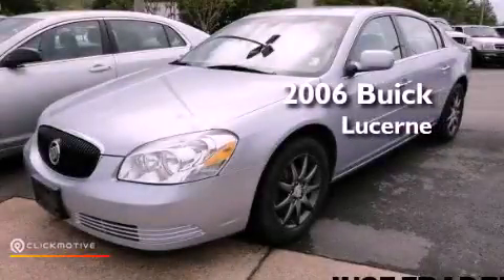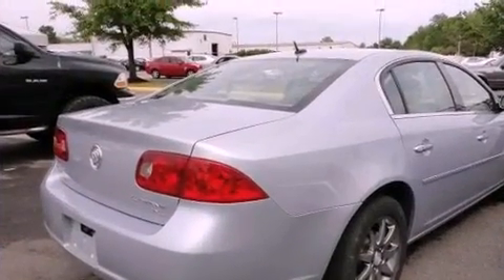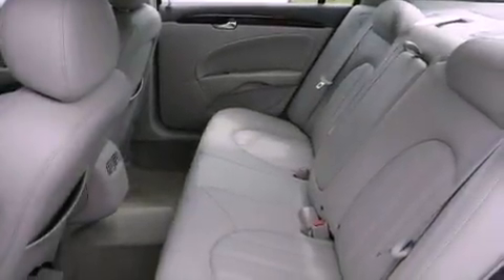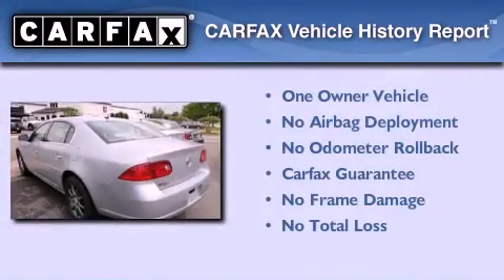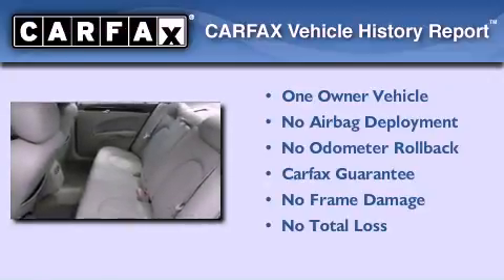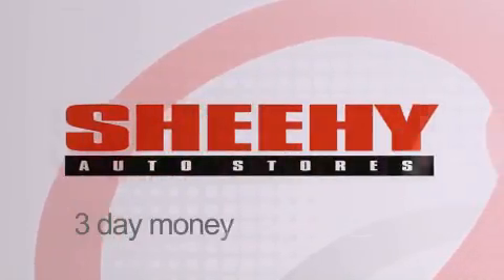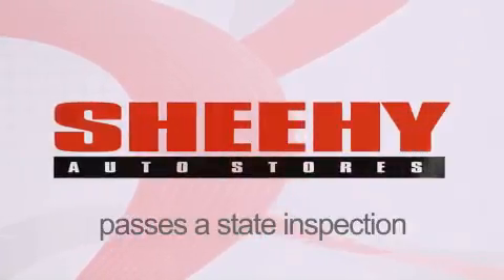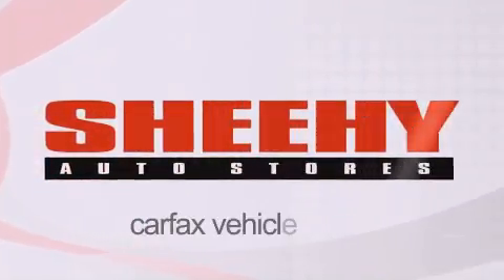Used 2006 Buick Lucerne Richmond VA 23235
Year : 2006
 Make : Buick
 Model : Lucerne
 Engine : Gas V6 3.8L/231
 Trans . : Automatic
 Exterior : Platinum Metallic
 Miles : 64,764
 Interior : Titanium
 Stock : N801647A